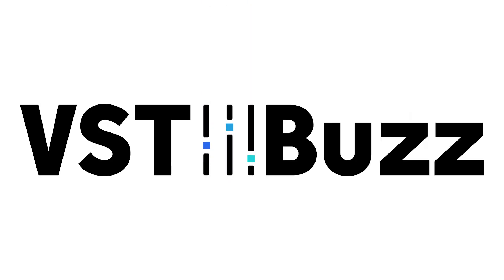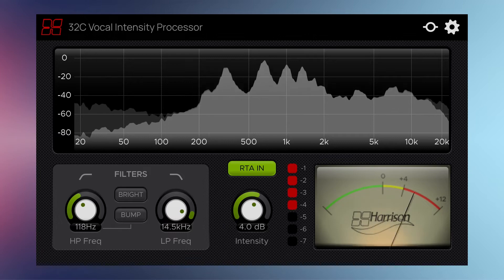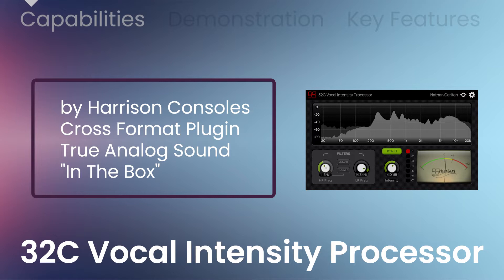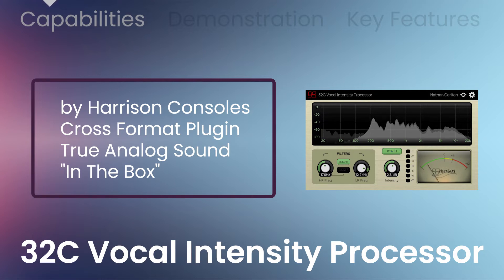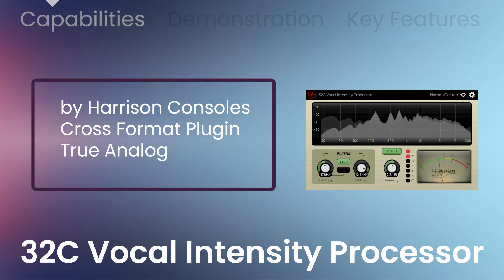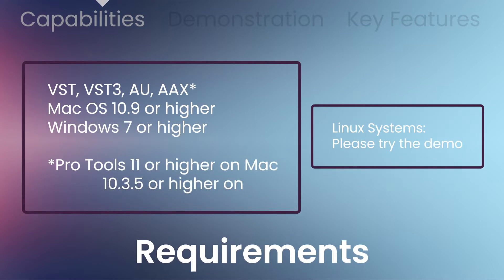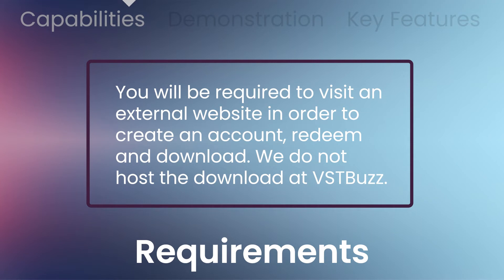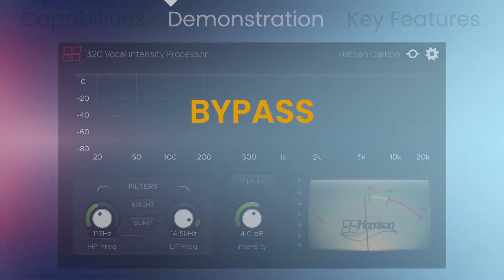Harrison 32C Vocal Intensity Processor - 3 Min Walkthrough Video (90% off for a limited time)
0:00​​​​​​​​​​​​​​​​​ Capabilities & Requirements
0:53 Demonstration
2:26 Key Features

Harrison’s cross-format 32C Vocal Intensity Processor plugin brings Harrison’s True Analog sound to your digital audio workstation in your studio… and will change the way you think about mixing “in the box”. The Harrison 32C Vocal Intensity Processor provides a “greatest hits” collection of features from Harrison’s analog console heritage, AVA plugins, and Mixbus32C workstation.